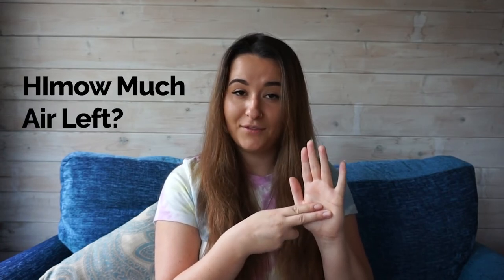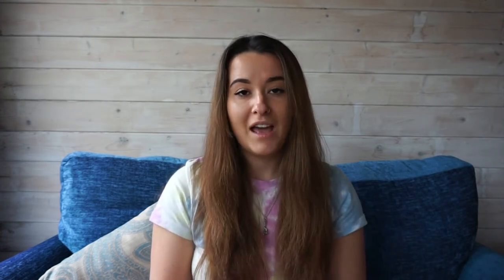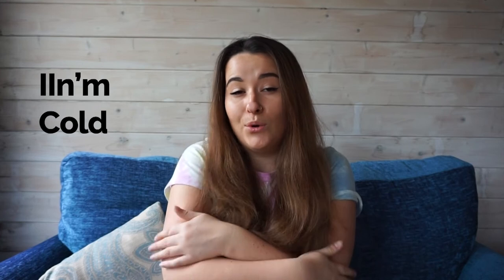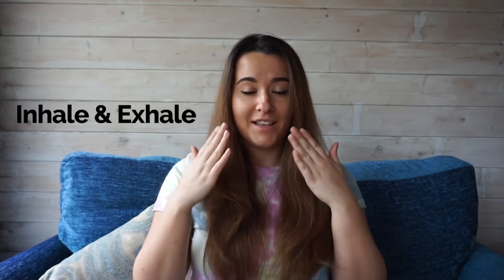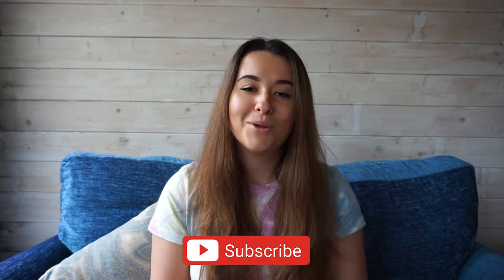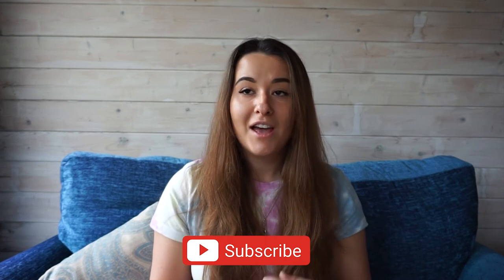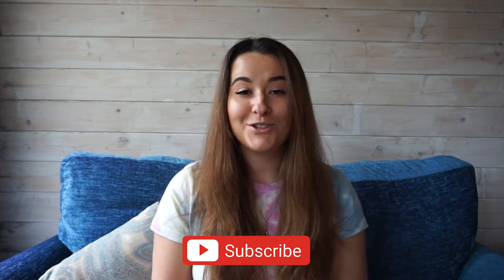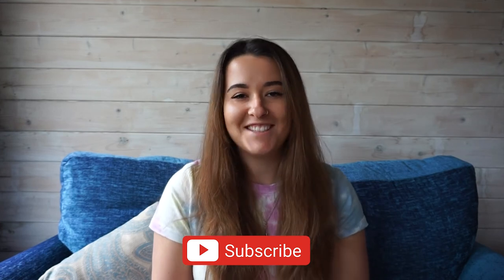Scuba Diving Hand Signals: Essential Hand Signals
Over the few videos, I’ll be sharing with you the different types of hand signals you need to know when you’re diving. From the safety signals, to the fun sea creature signals to the important signals you need to know. So by the end of this week you’ll be an underwater hand signal pro.

So today I’m going to start off with the basic hand signals you need to know and build our way up to more advanced signals you need to know when diving.

Whatever dive equipment you choose to go for. Make sure you have happy diving adventures and stay safe.

Make sure to check our other socials where we offer scuba news, advice, educational content and product reviews: